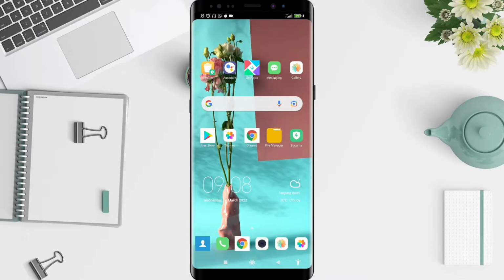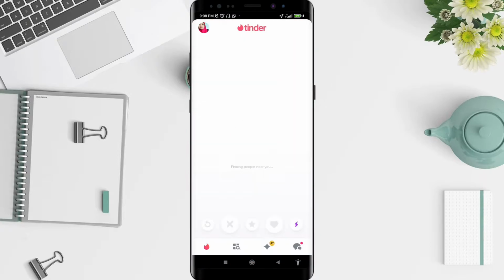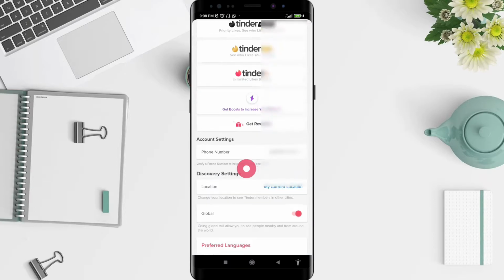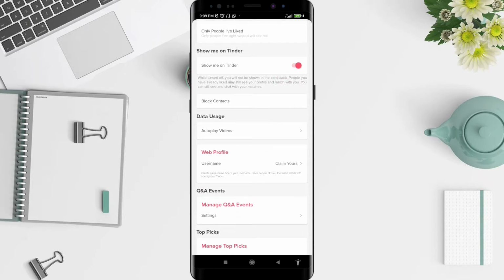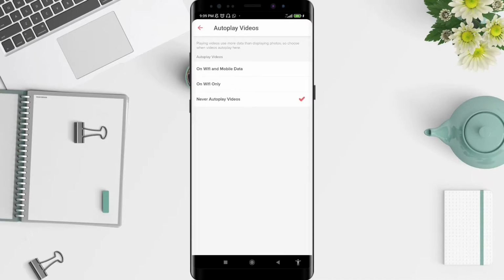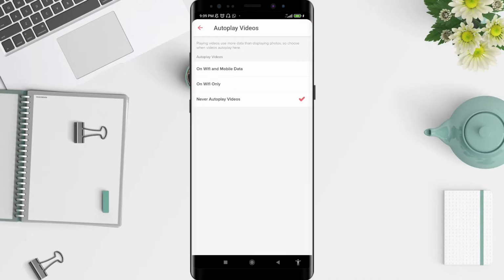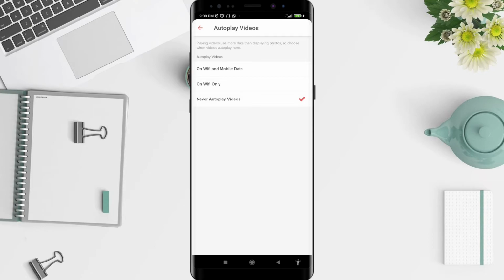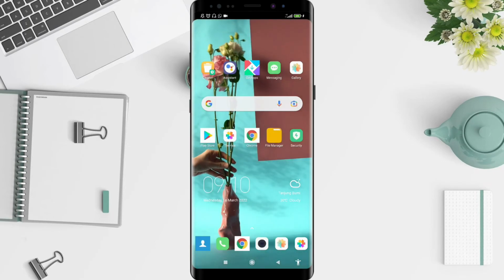How To Activate Autoplay Video On Tinder Android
How to activate autoplay video on tinder android? If you want the video to play automatically on the Tinder application, you can follow the steps as I have shown in this video.

*this video is related to :
how to activate autoplay video on tinder
how to enable autoplay video on tinder